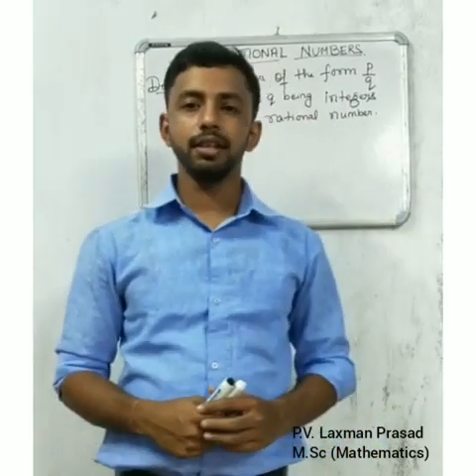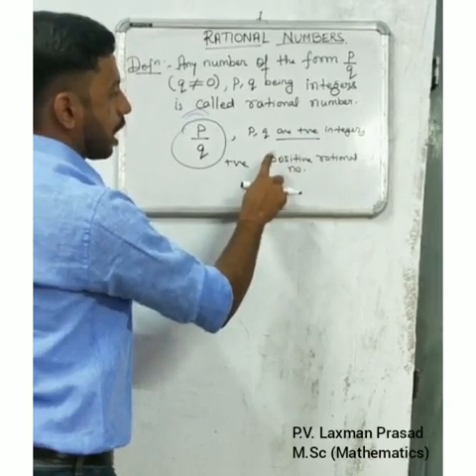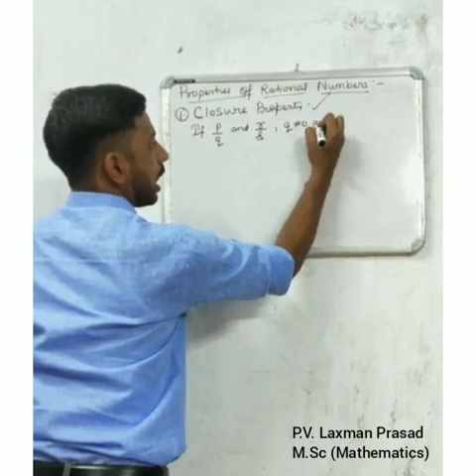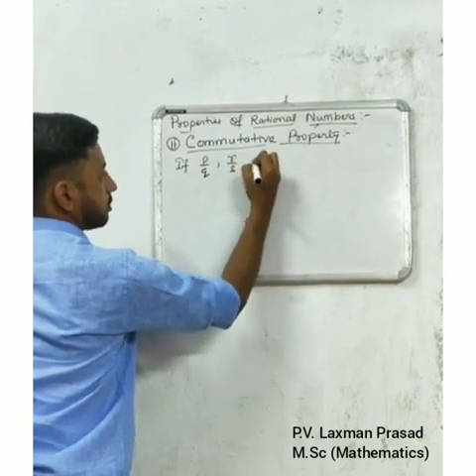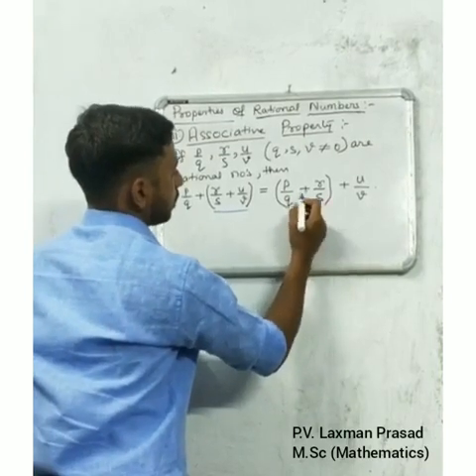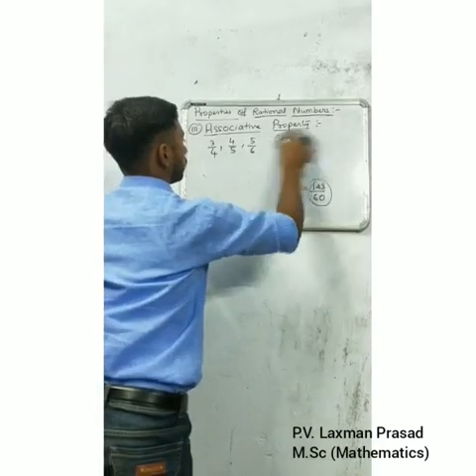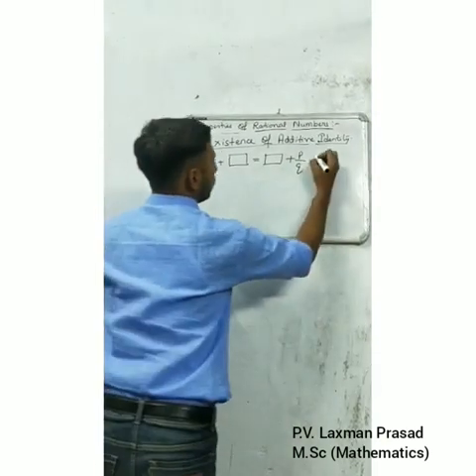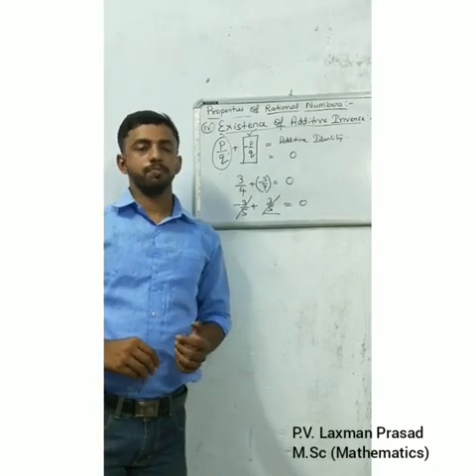Rational Numbers - Definition and Properties| Class 8 ICSE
Here I have discussed the very first chapter of Understanding Mathematics Class 8 -Rational Numbers. This video is intended to give an online explanation for school students as the schools have been closed due to lockdown. More Videos will be posted.
Suggestions for improvements are welcome.